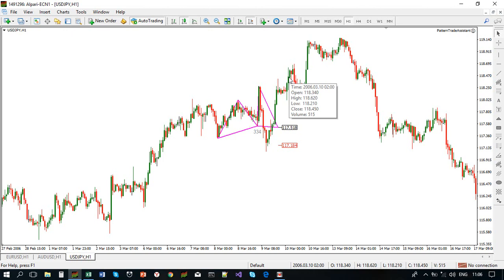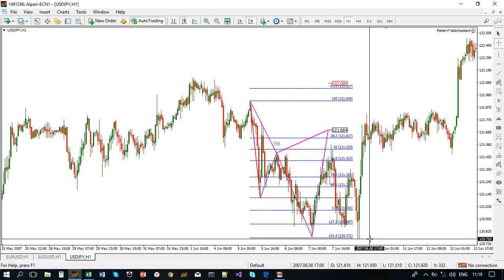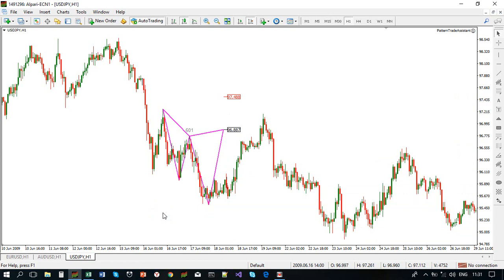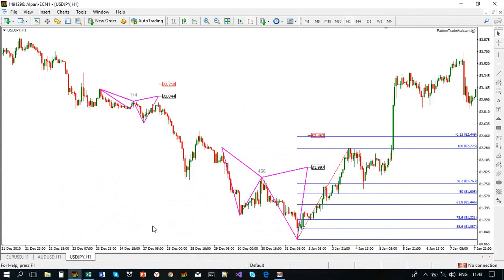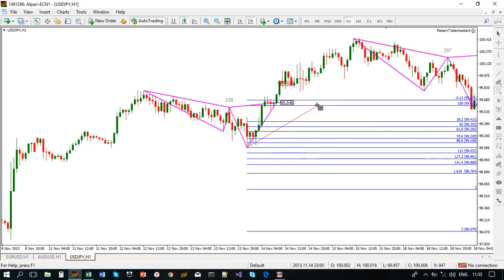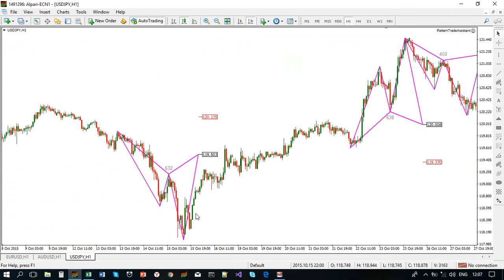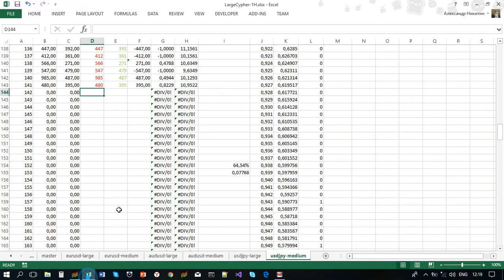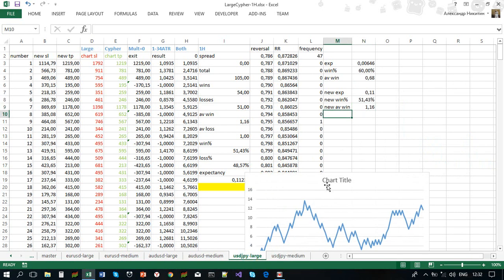USDJPY market research with MPS-Pro4.0